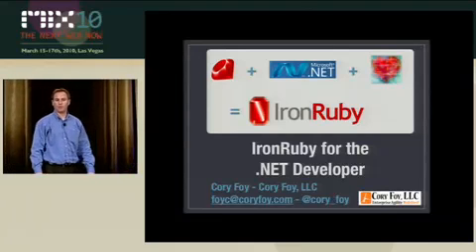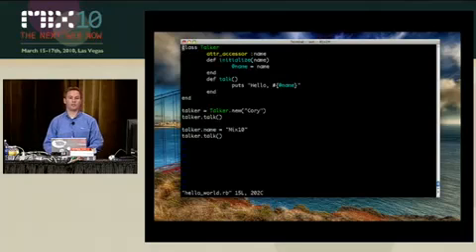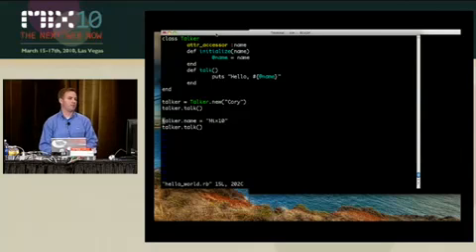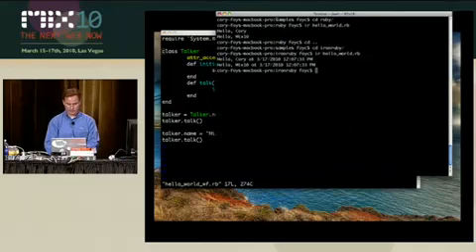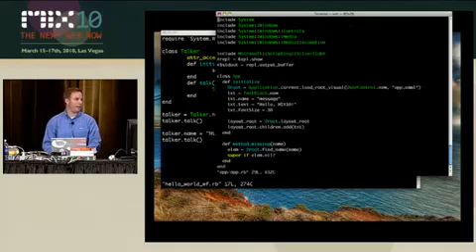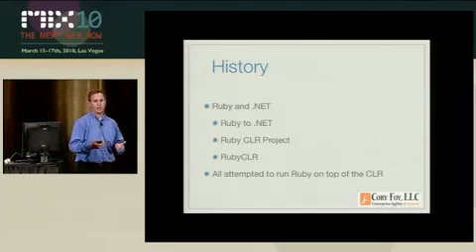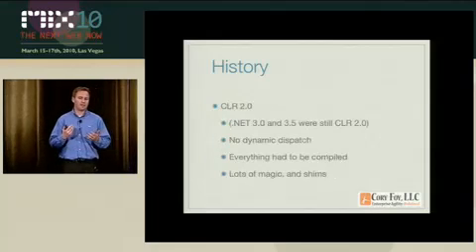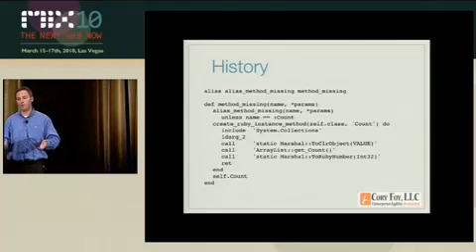IronRuby for the .NET Developer PART1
Have you heard of Ruby? It's an expressive, malleable, and fun language you can use in any Microsoft .NET-connected application. In this session we look at using IronRuby and the DLR to extend .NET-connected applications, test user interfaces, and even script behavior in the browser.